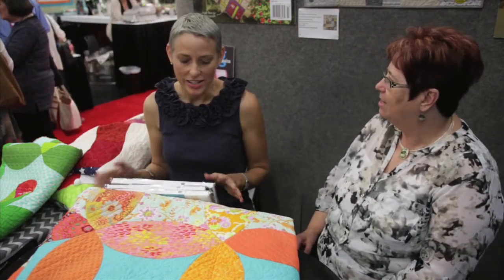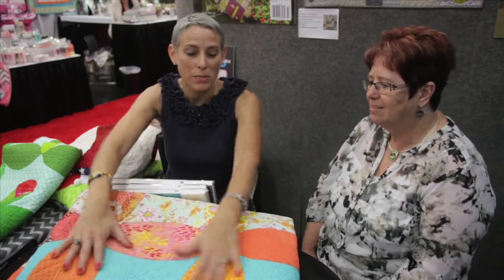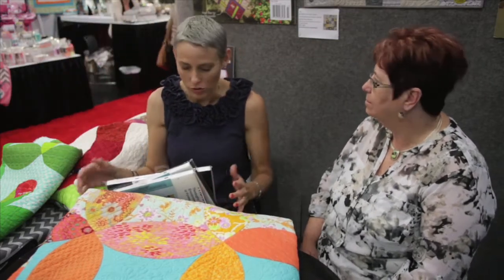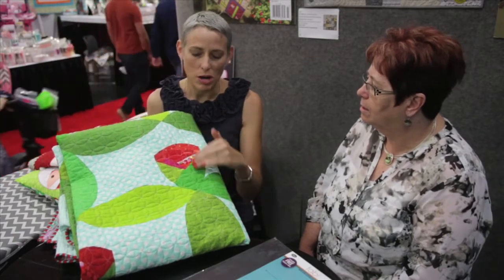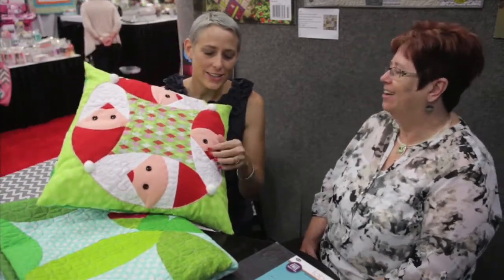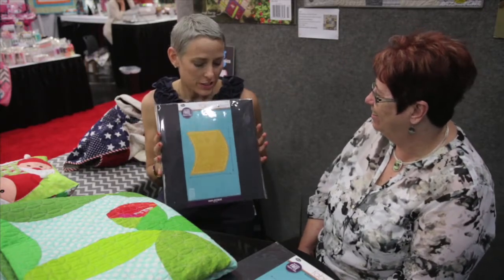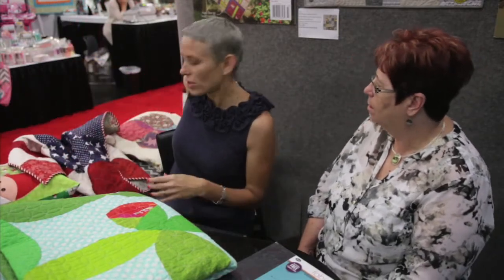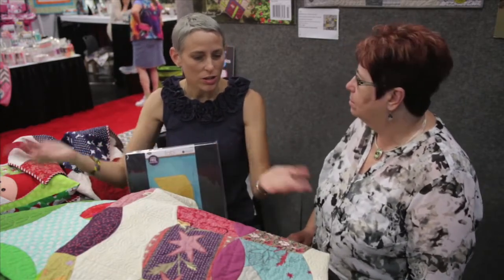Victoria Findlay Wolfe